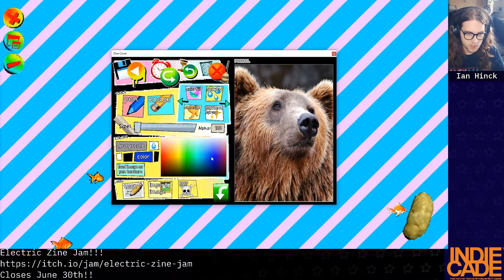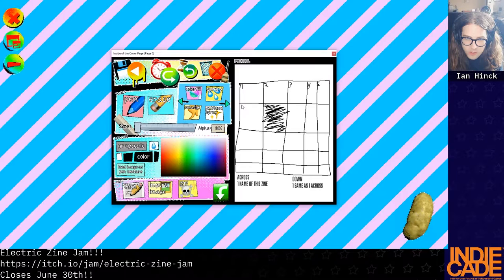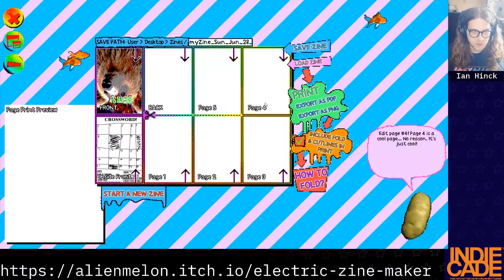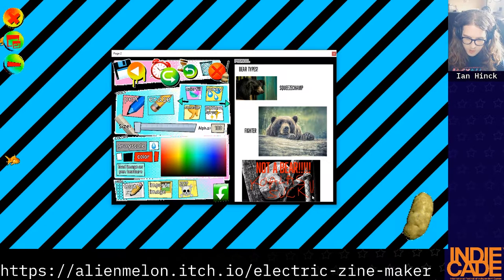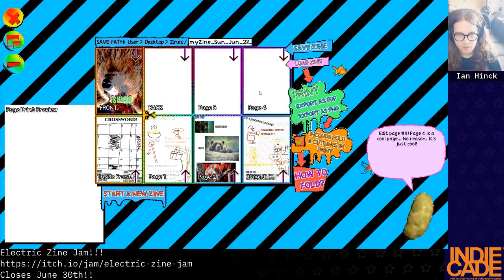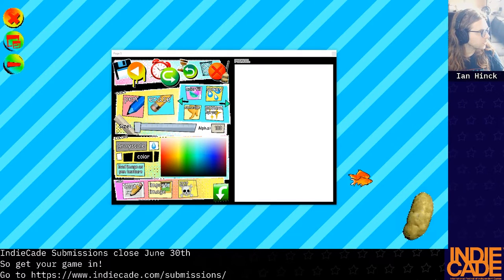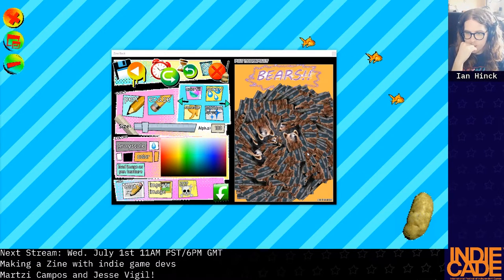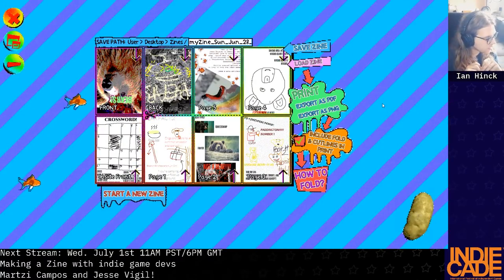Electric Zine Maker by alienmelon w/ Ian Hinck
Ian Hinck plays Electric Zine Maker by alienmelon on Twitch.